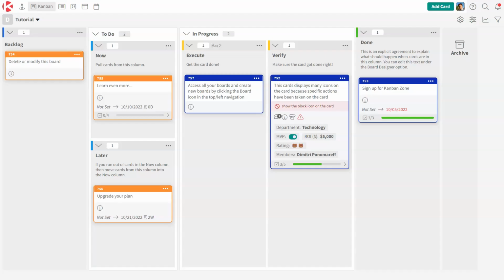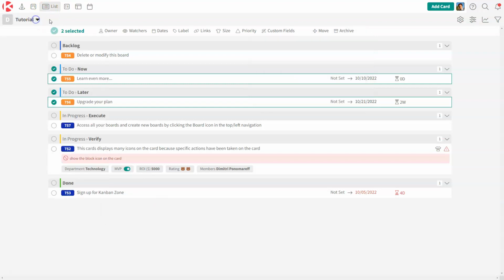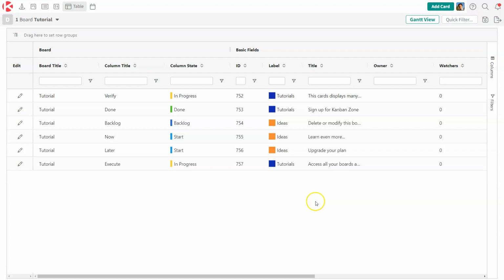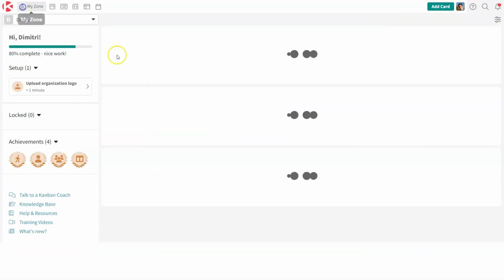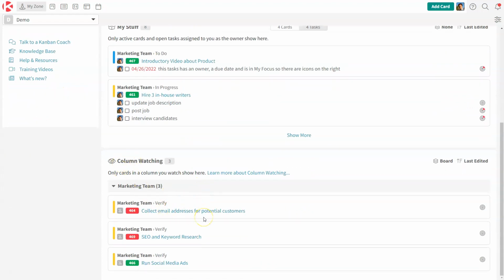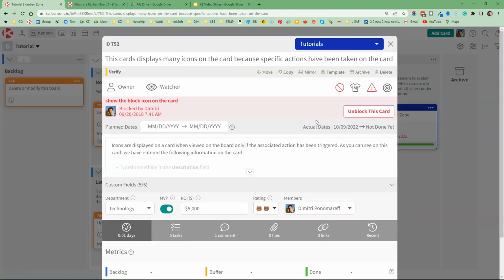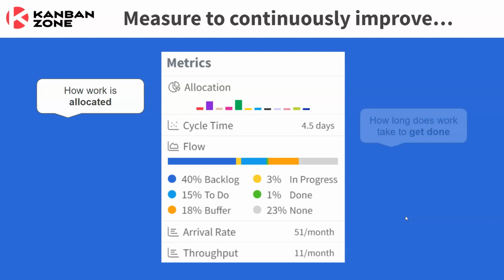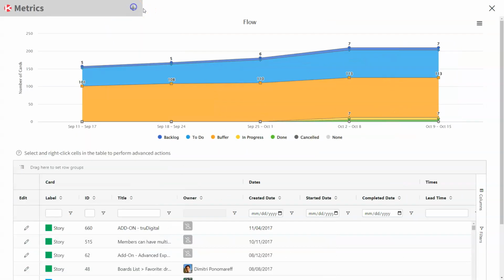Kanban Zone Product Demo (October 2022)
See a quick demo of Kanban Zone. This short video gives you a high-level overview of the key product features and their value for improving the way you work.

Schedule a private demo with one of our Kanban experts to see the full power of Kanban Zone tailored to your specific context.

In the meantime, why don't you try it out yourself?

Kanban Zone is suitable for large enterprises and startups alike. It can be used with ease by both advanced Kanban practitioners and people who are just getting introduced to Lean and Agile ways of working.